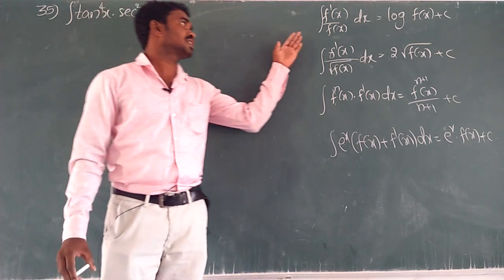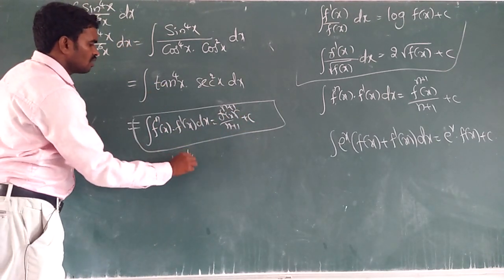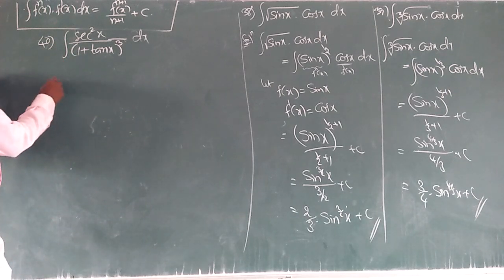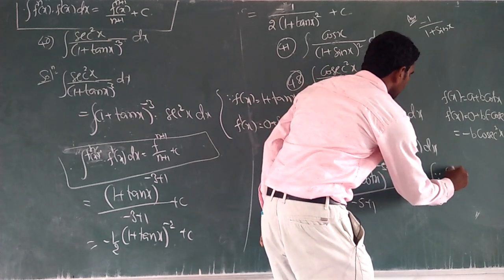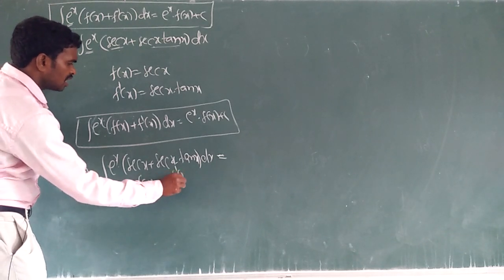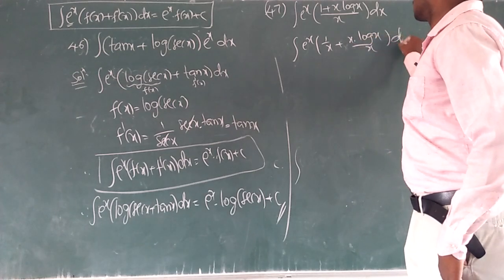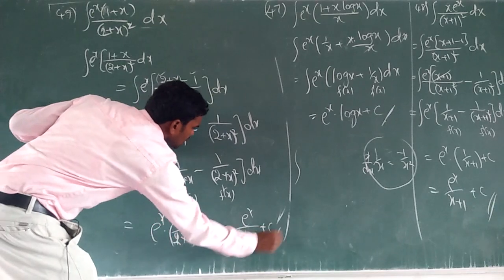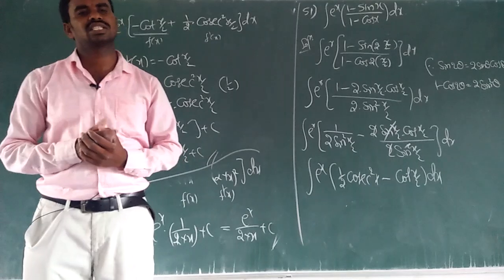INTEGRATION Part6 by Nagaraju sir/2nd year MathsIIB//vry imp 2M qns//